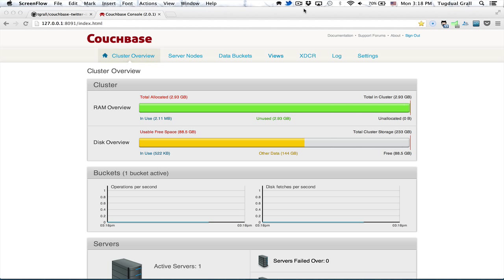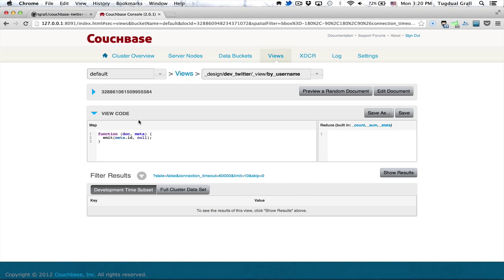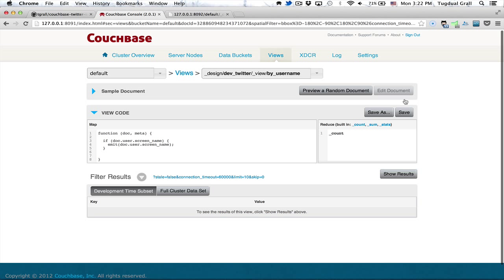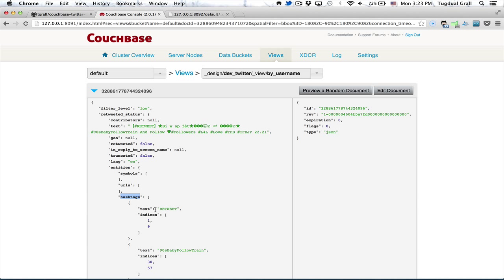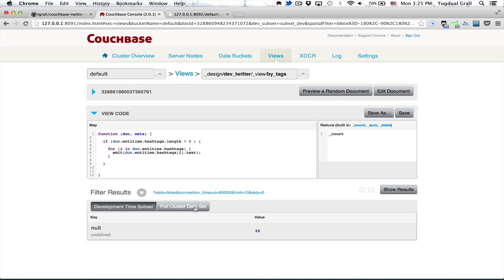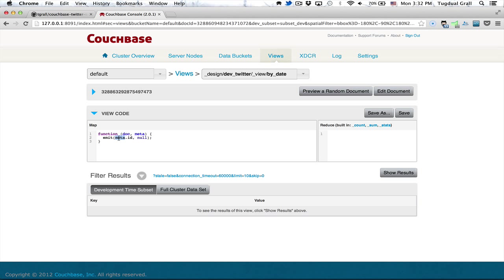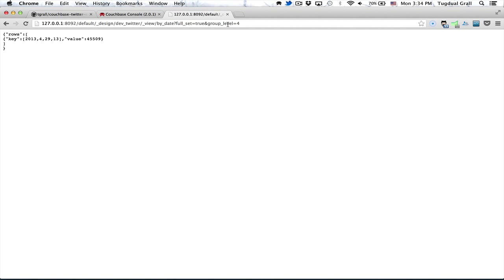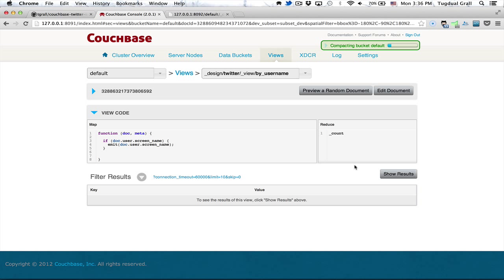Fun with Couchbase views and Twitter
In this screencast you can see how to use views to do some query and analytic on Twitter using Couchbase